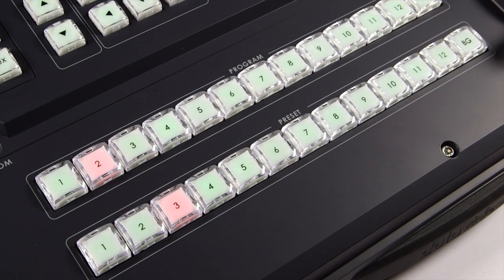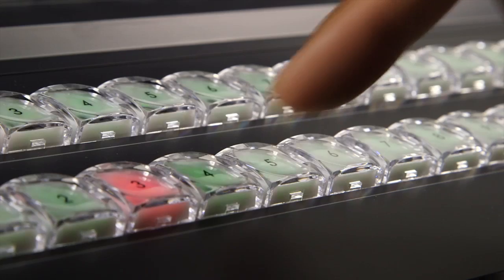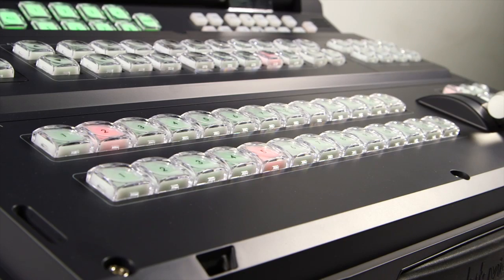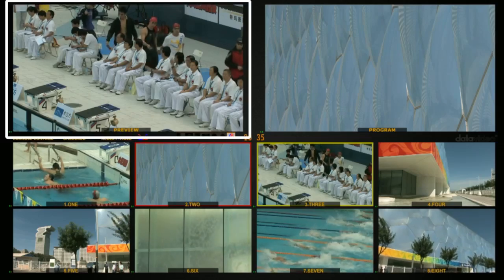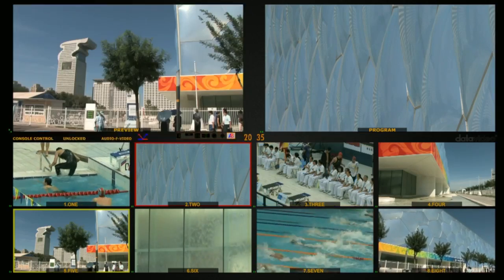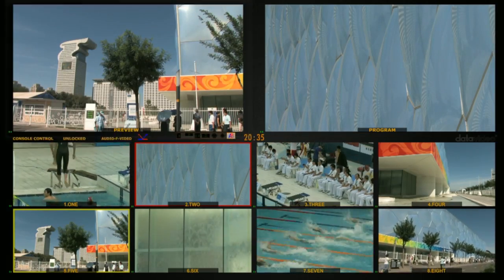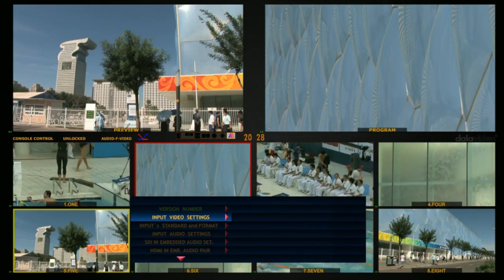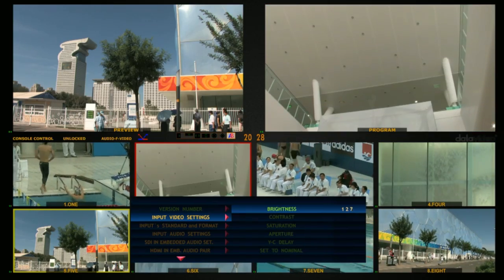datavideo HS-2800 HD/SD 12-CH Portable Video Studio 07/18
"Input signals Setting" is the main learning from this video.